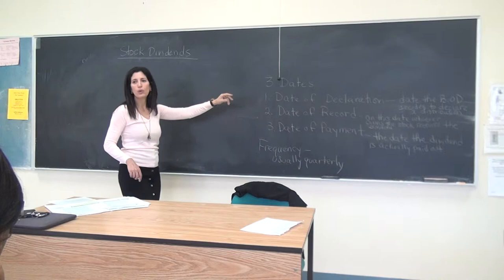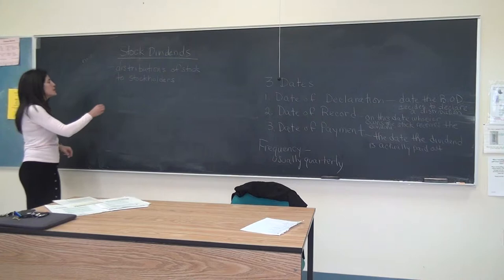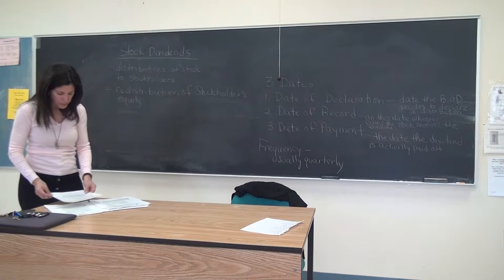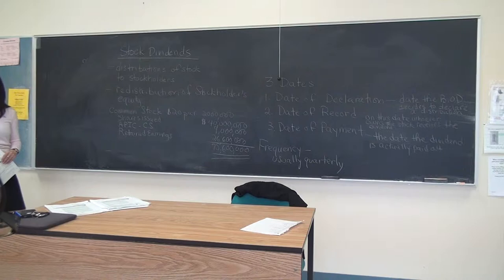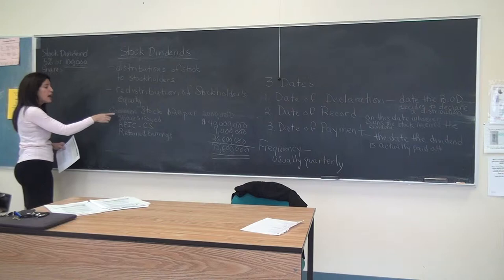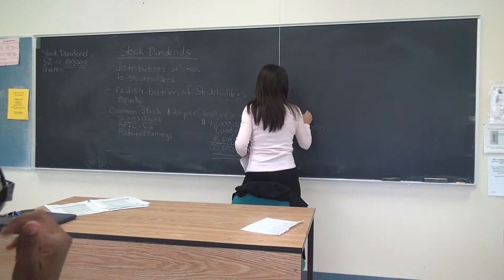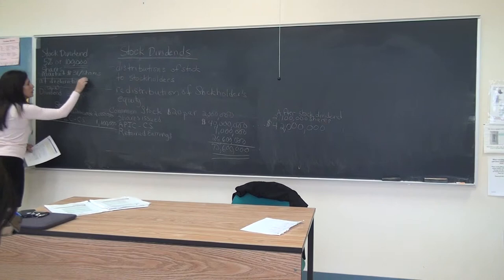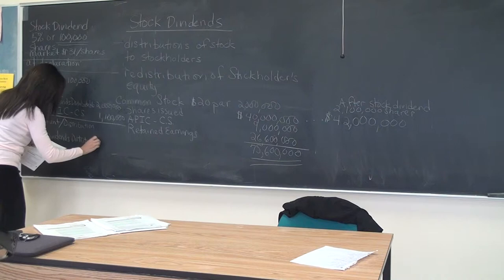Stock Dividends - Disalvio - FDU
Stock Dividends - Fairleigh Dickinson University